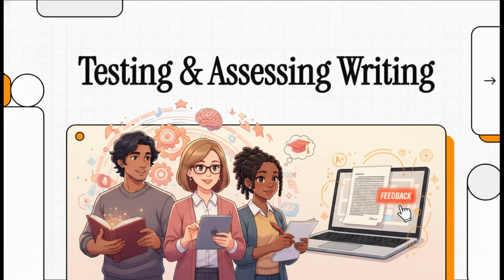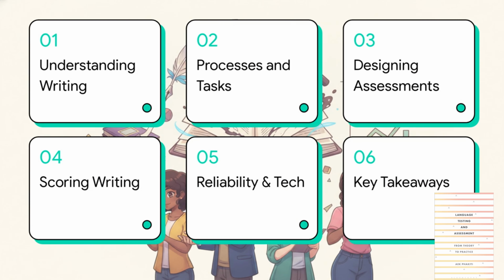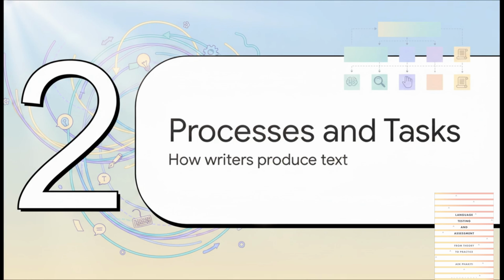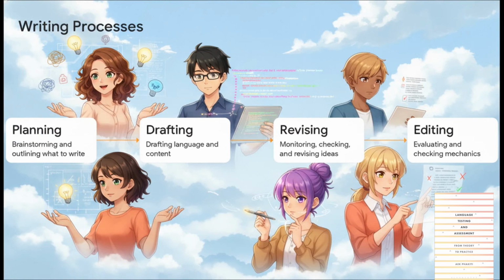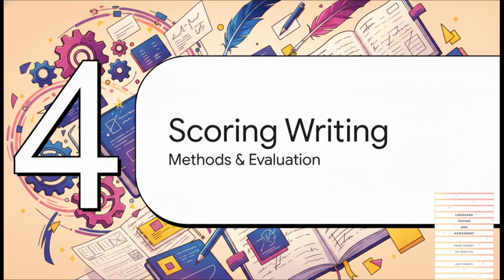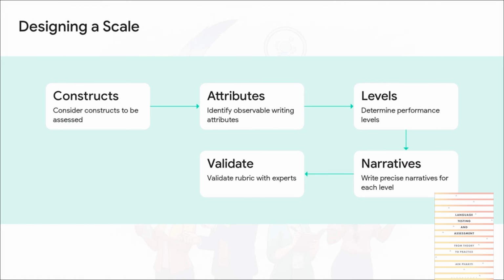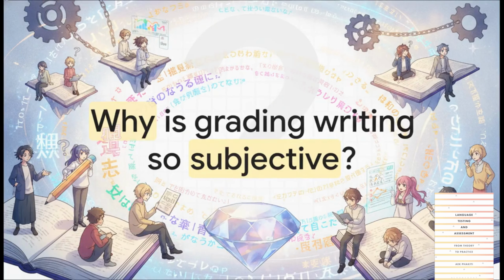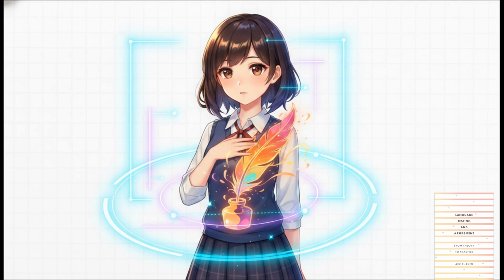Chapter 6 Testing and Assessing Writing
This video is an explainer of Chapter 6: Testing and Assessing Writing from Language Testing and Assessment: From Theory to Practice. It explores the nature of writing ability, the components of effective written communication, and the processes involved in producing written texts. The video explains how writing assessments are designed and scored, including different writing task types, rubrics, rating scales, and scoring approaches, while addressing issues of reliability, validity, rater consistency, technology, artificial intelligence, and fairness in writing assessment.